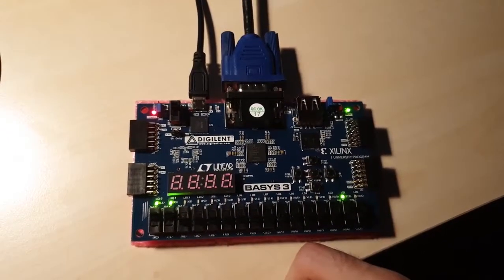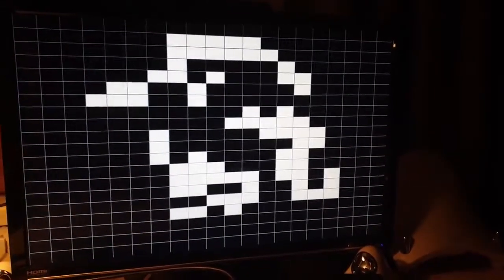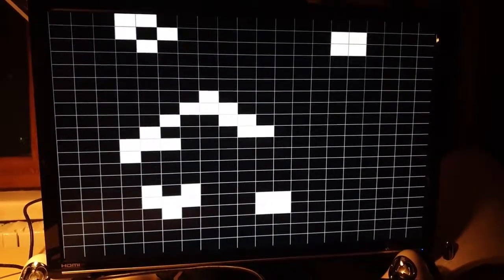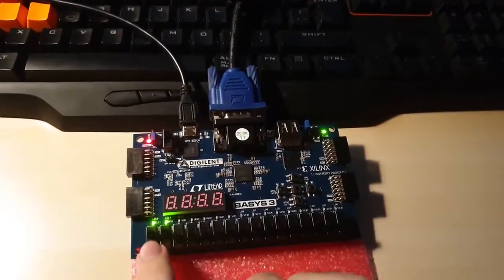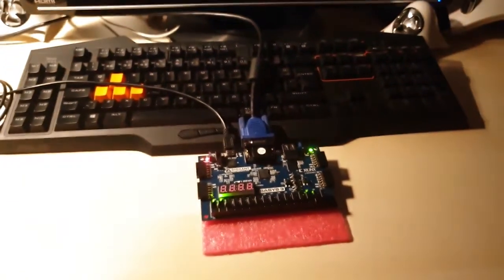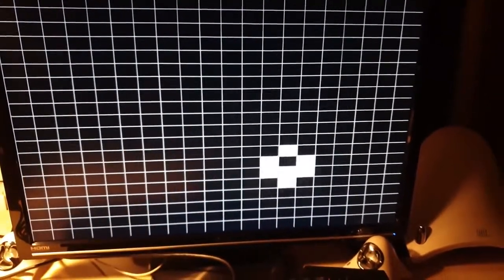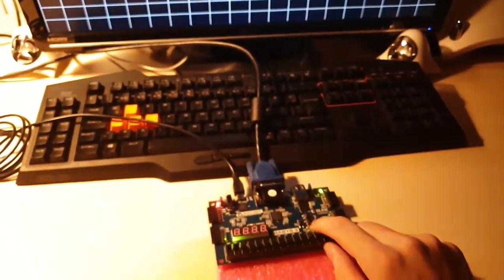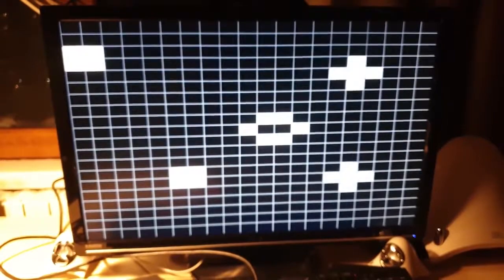Tuna Alikaşifoğlu - Game of Life